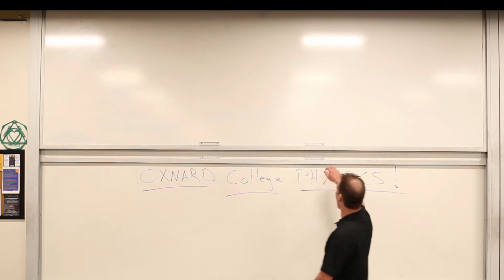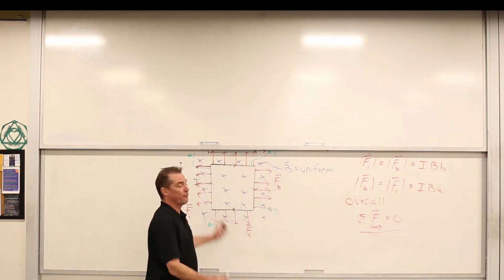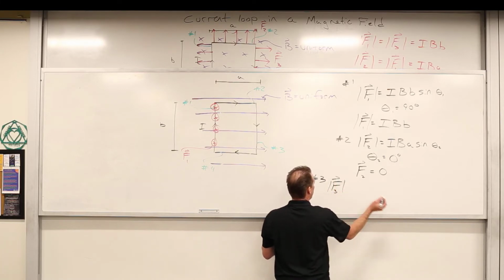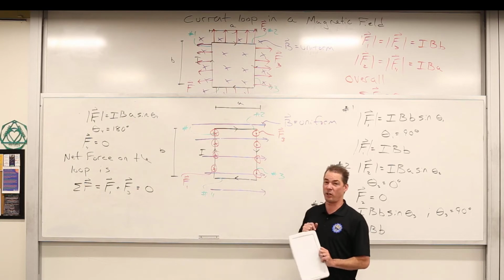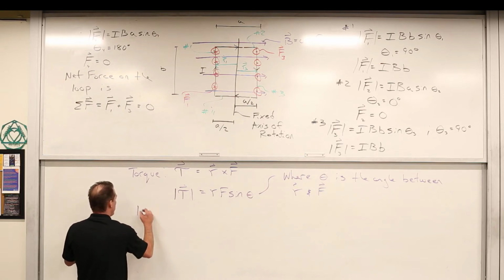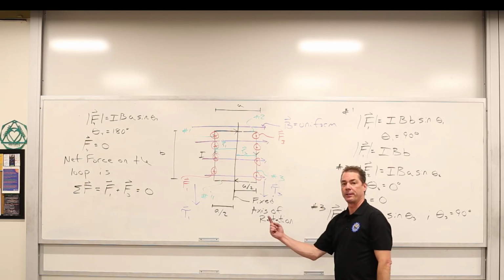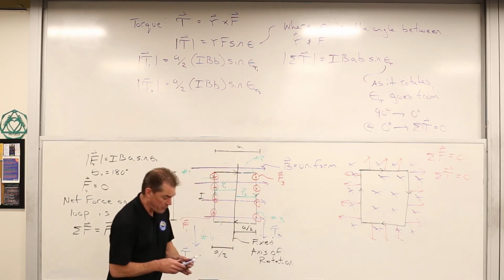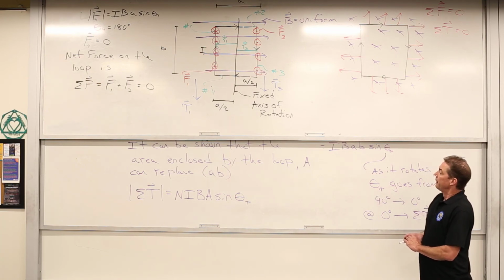Torque on a Current Loop